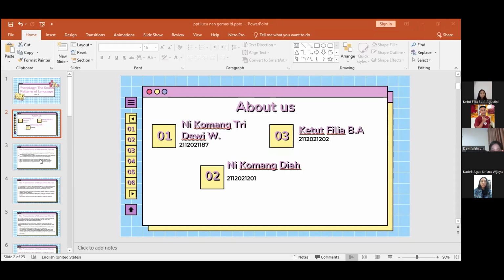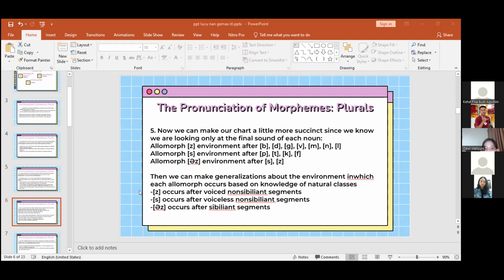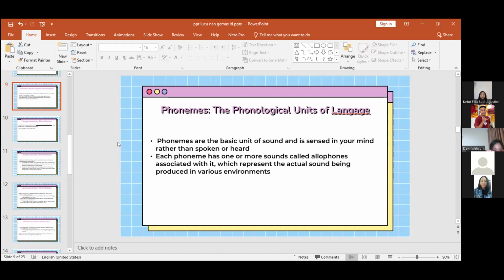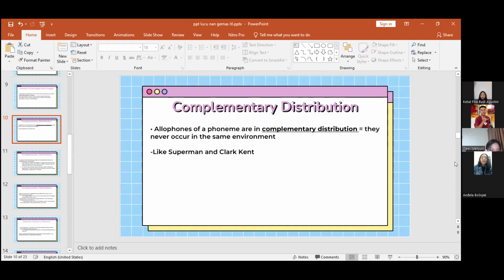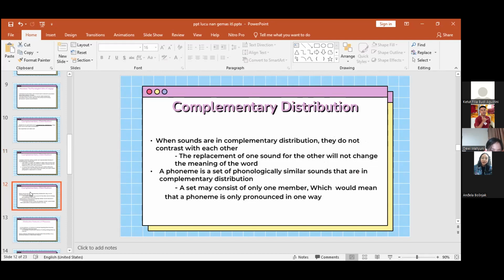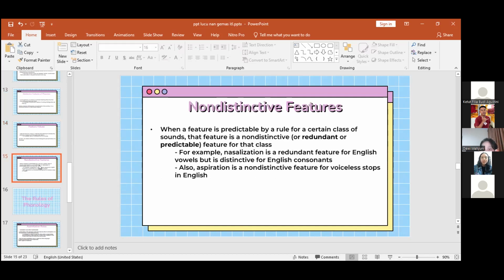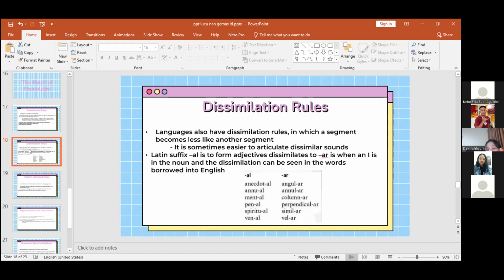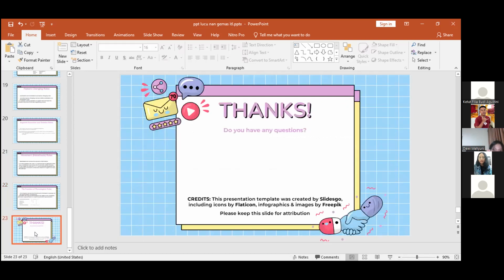Rec presentasi ITL klp 6